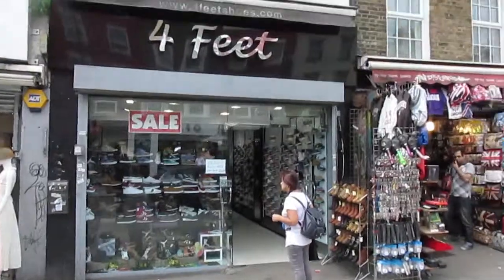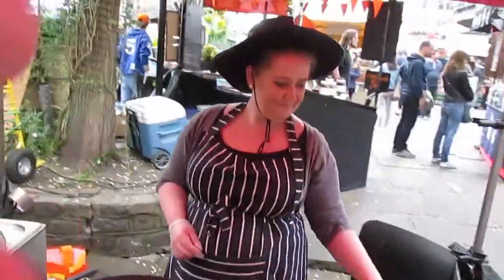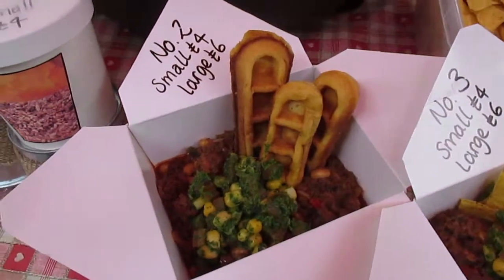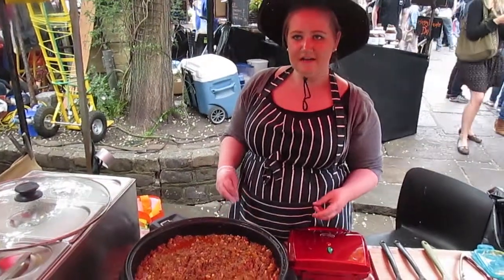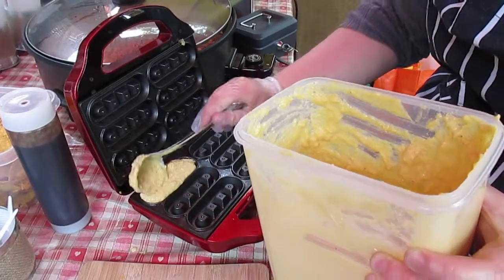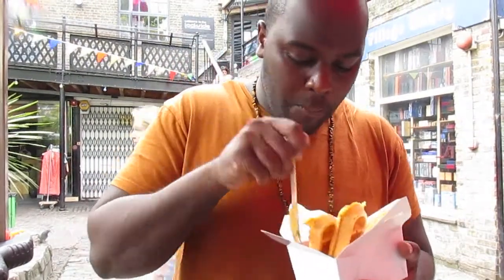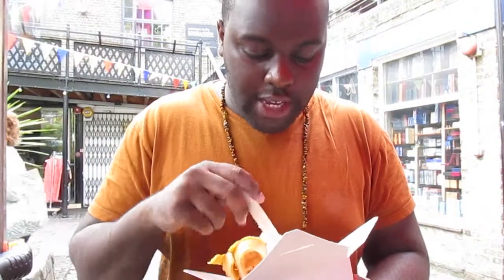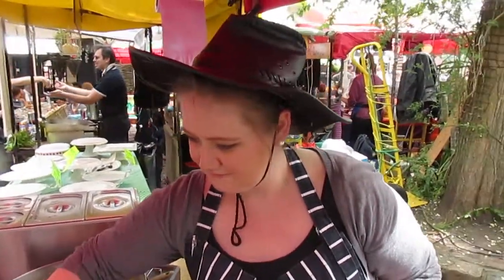BEST CHILLI IN LONDON and GLUTEN FREE (COWBOY COTTAGE PIE IN CAMDEN)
Follow me as I check out New Orleans inspired food in Camden NW London. Cowboy Cottage Pie is a amazing stall in camden lock market. It serves the best chilli I've ever tasted and a Jack Daniel's sauce that is up there with the best of them.